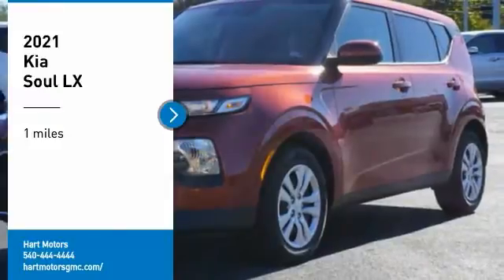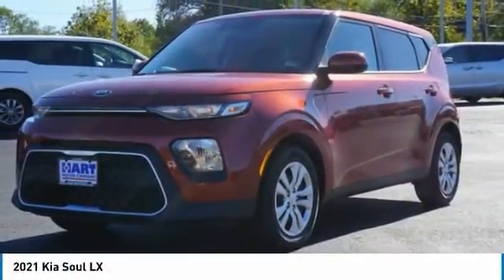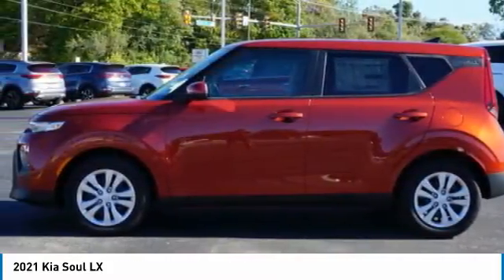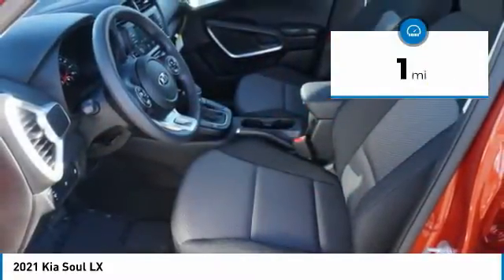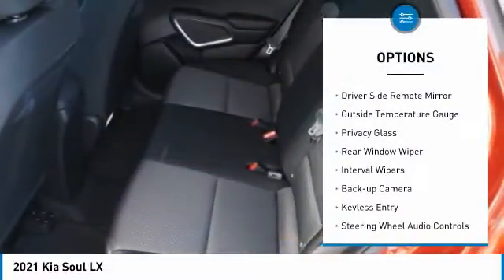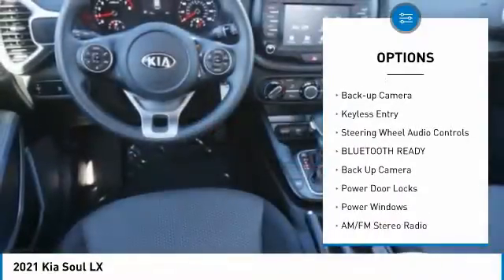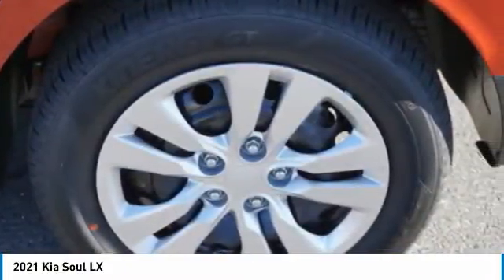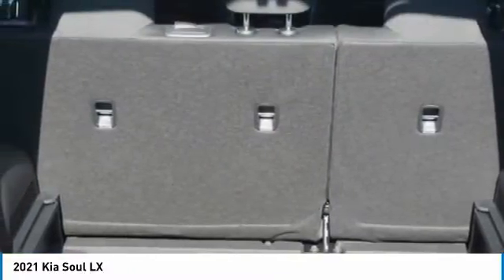2021 Kia Soul Salem VA 23A1532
2021 Kia Soul LX

Hart Motors
1341 East Main Street

Don't miss this 2021 Kia Soul. It's equipped with great features. You'll want to take this vehicle home. Make a great choice today.